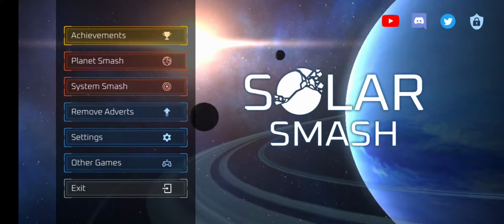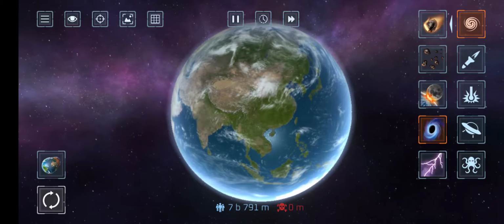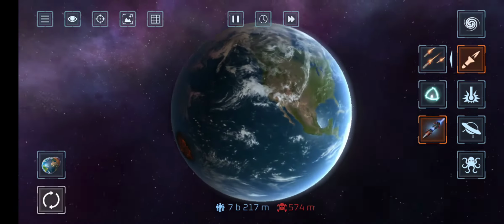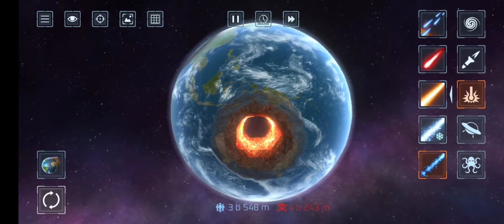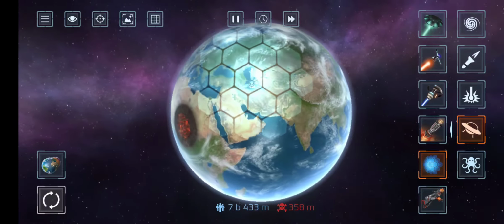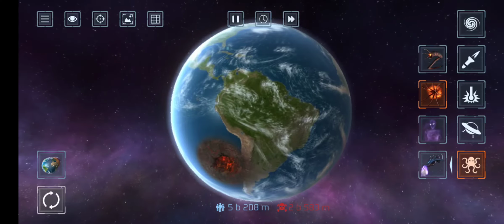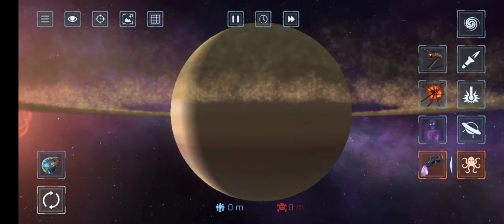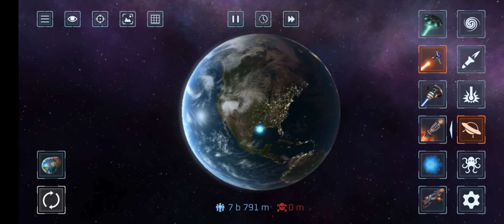Jay Plays... | Solar Smash [Mobile] | Single Gameplay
Hey Guys!!! Welcome to another Single Gameplay on a Game, as I'm going to play Solar Smash for my First Time! Parts], and Enjoy the Video!!!

P.S. Long Before I made this Gameplay, I watched Gameplays on this Game from @GrayStillPlays and @KindlyKeyin

P.S.S. Sorry for the Ads that Appear on this Video